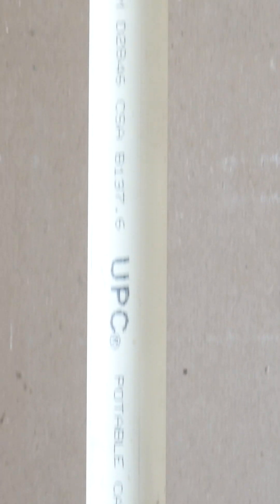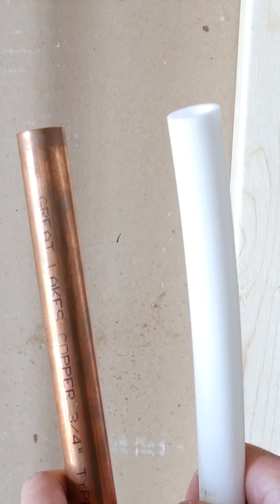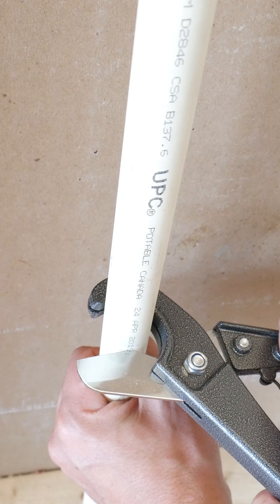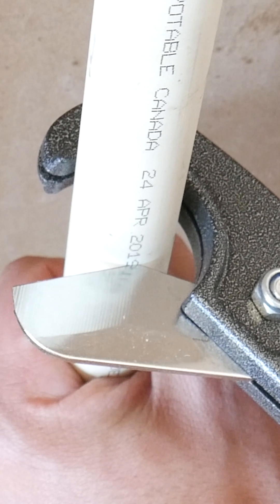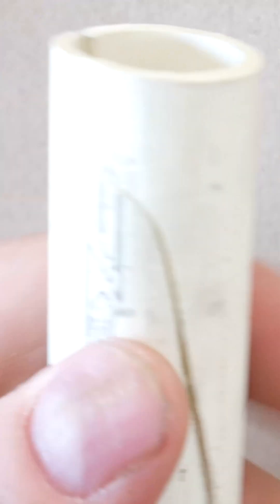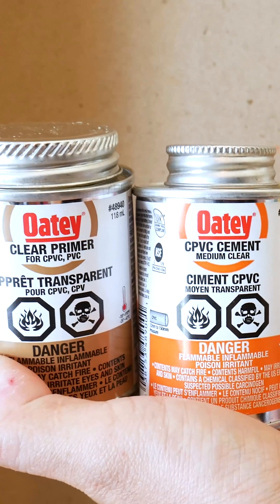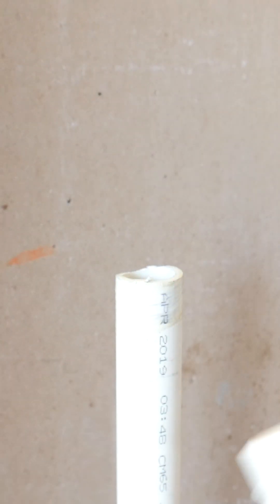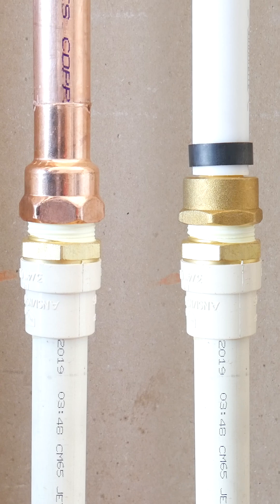How to TRANSITION from CPVC to COPPER/PEX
Tools:
Lead-free solder (Sterling)
PEX Cutters
TurboTorch ST-33
RIDGID Pipe wrenches 14"
Knipex pliers
Small hacksaw

Materials:
Sharkbite 3/4" coupling
Sharkbite 3/4" (Polybutylene) coupling
EZ-FLO Dresser coupling 3/4"
Sweat to PEX 3/4" (5-pack)
CPVC Transition fitting 3/4"
Yellow Teflon tape
Polybutylene to PEX Repair 3/4" Coupling
CPVC cement (yellow)
Brass coupling 3/4"
Threaded to PEX (female) 3/4"